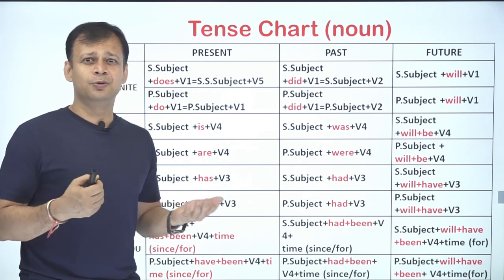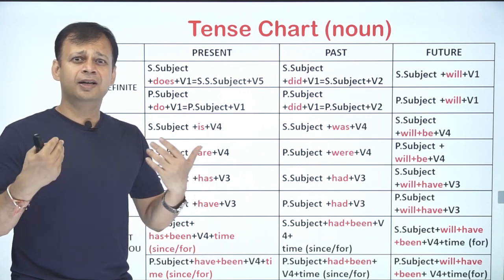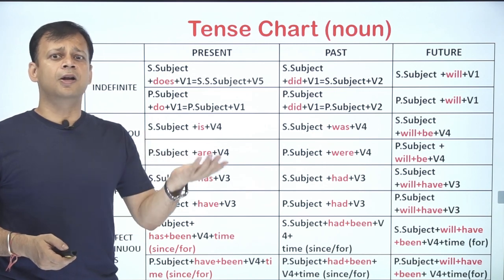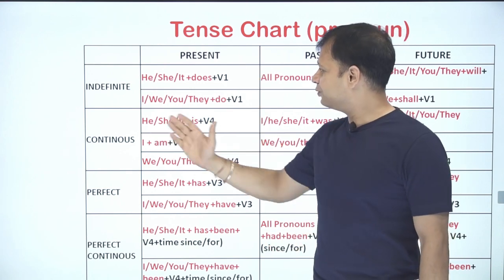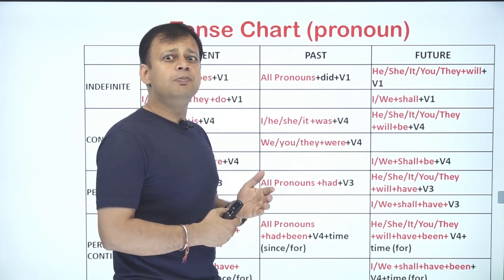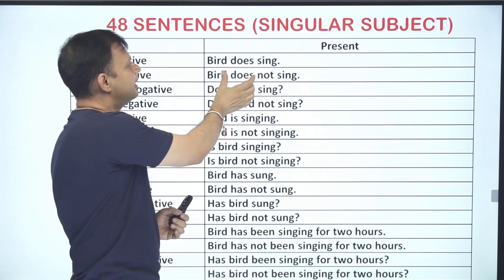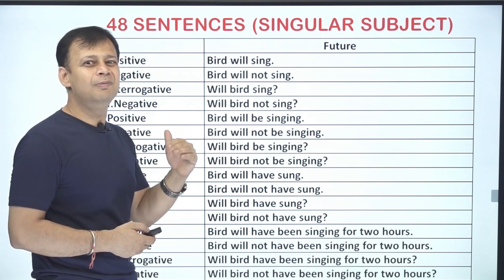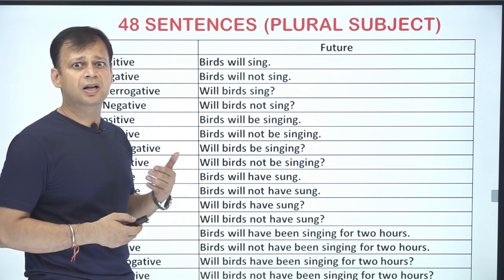Speaking 48 sentences - Future tense and pronoun chart. SUbject verb agreement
Learn the simplest way to identify tenses, speak and write correct sentences based on rules of subject verb agreement.